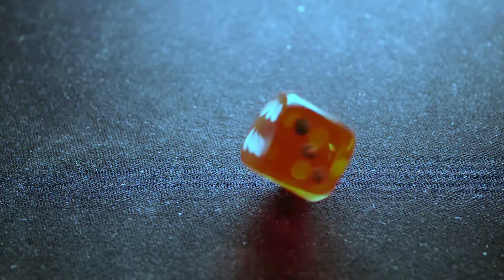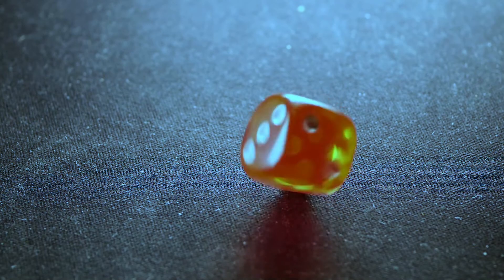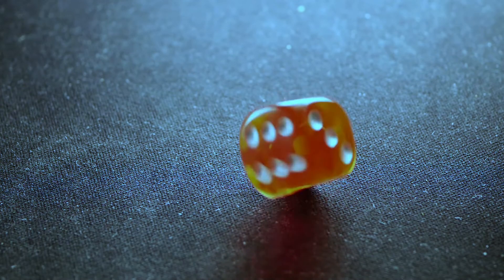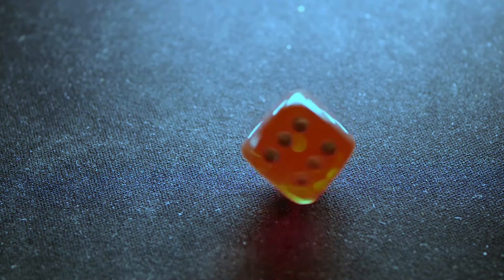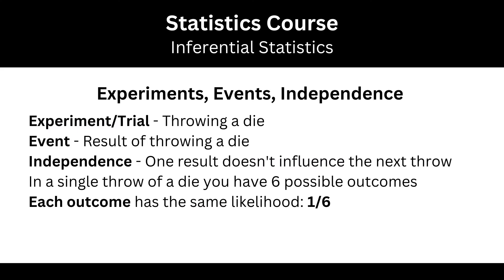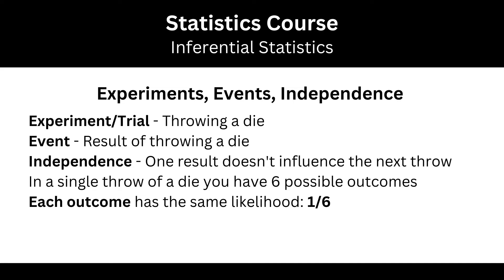Inferential Statistics Course: #8 Experiments Events and Independence